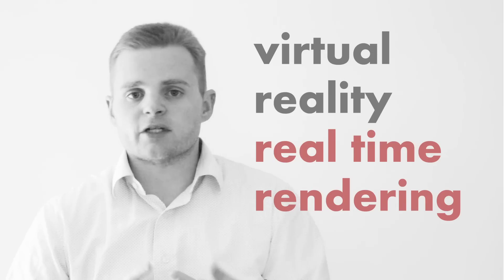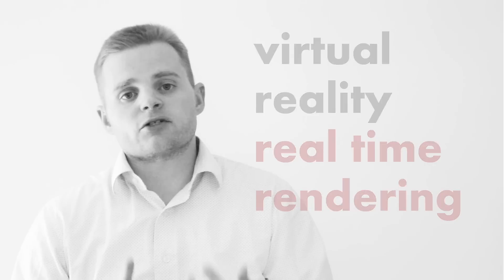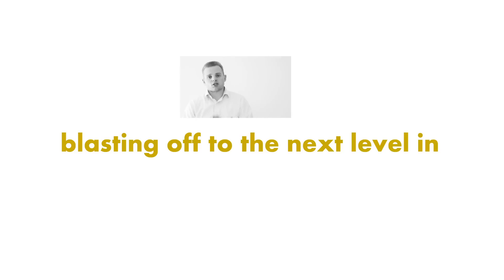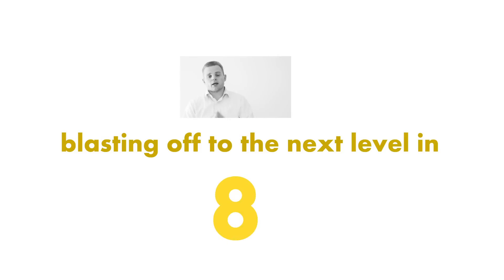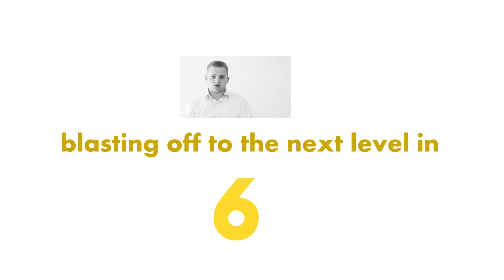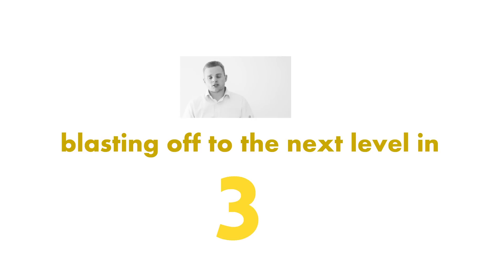3ds Max + Unreal Engine 4: Easy Real Time for Arch Viz -- Coupon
This is a link to the youTube coupon for this course

3ds Max + Unreal Engine 4: Easy Real Time for Arch Viz

Learn how to easily turn your 3d projects, from 3ds Max or elsewhere, into real time walkthroughs using Unreal Engine 4.